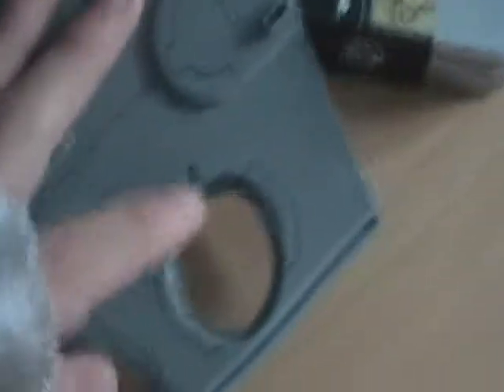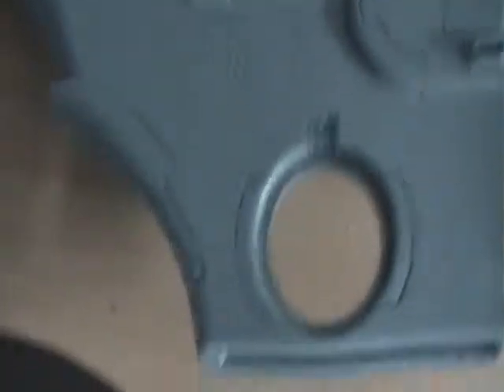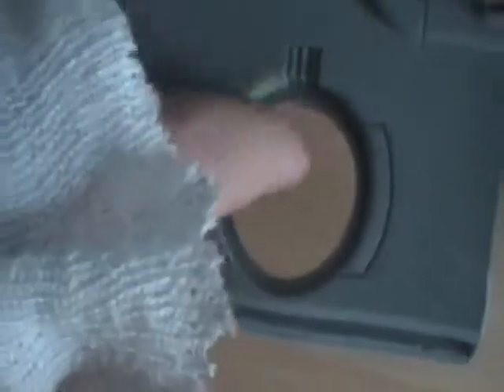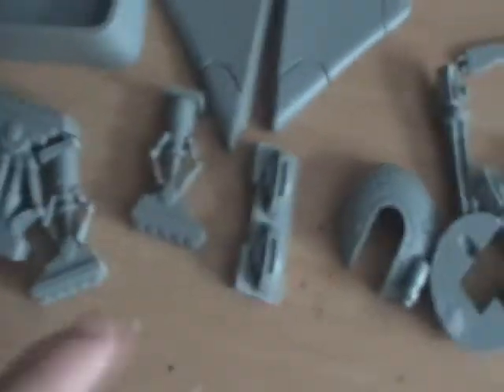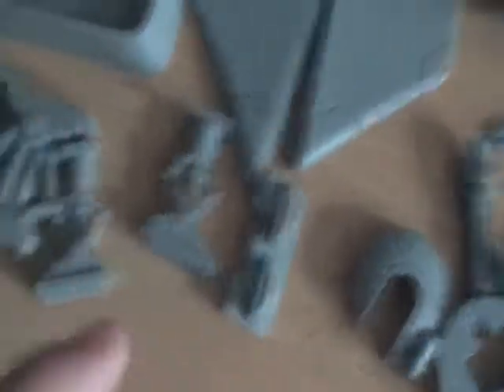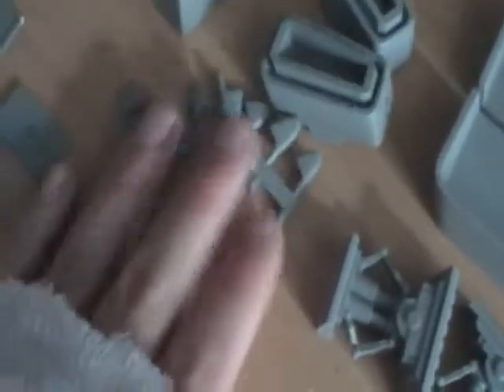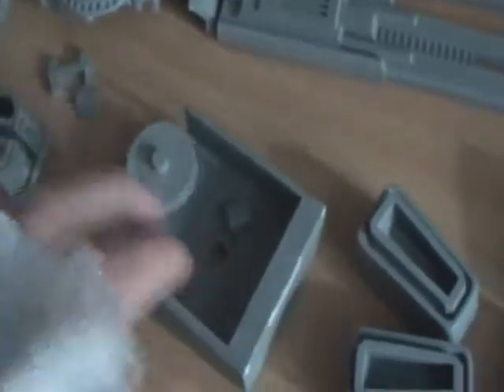tigershark Vlog 1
mah nu tigershark AX-1-0